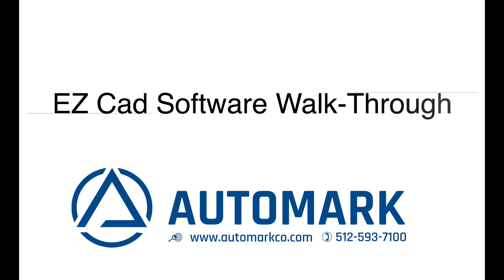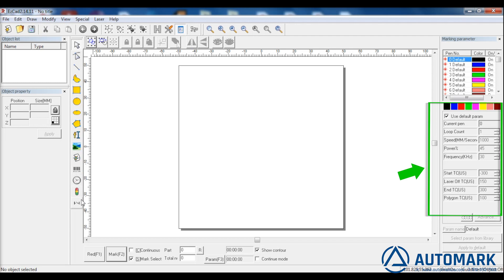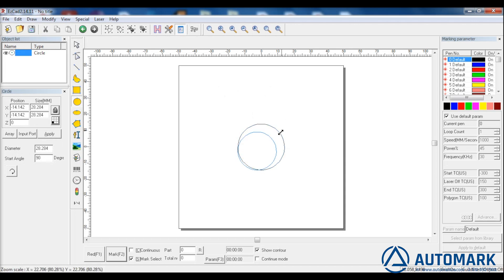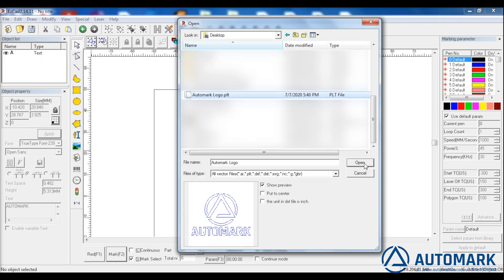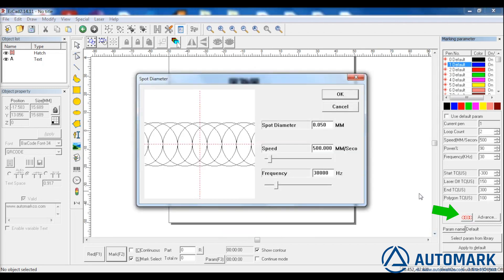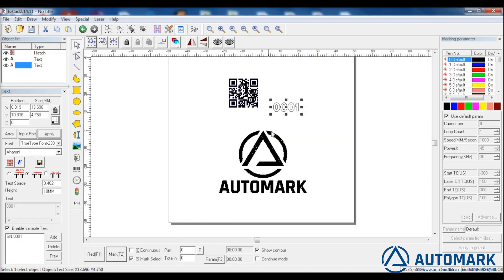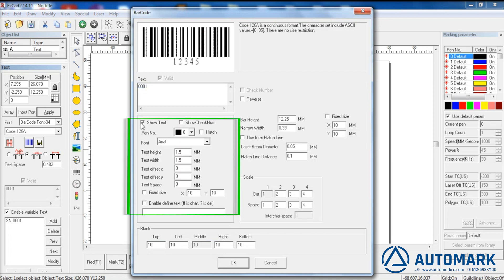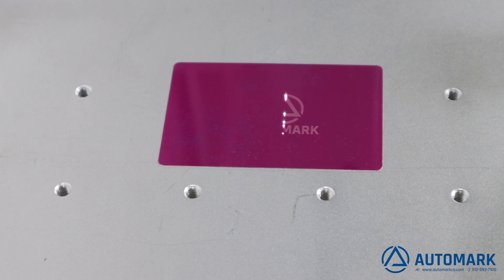Automark Laser Software EZCAD Demo (4K)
A quick showcase of some of the main features many users want to see of laser marking software and how it works. The software is powerful and easy to use allowing operators to quickly manipulate images, text, QR codes, and more.

Our laser systems contain the ability to speak directly with robotic systems as well, allowing the system to have IO/PLC/on and off capabilities.